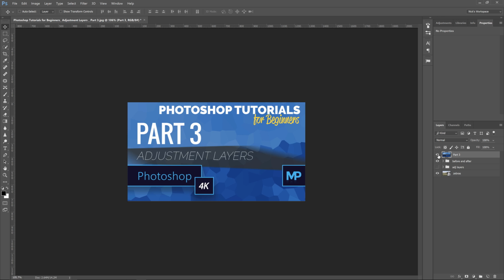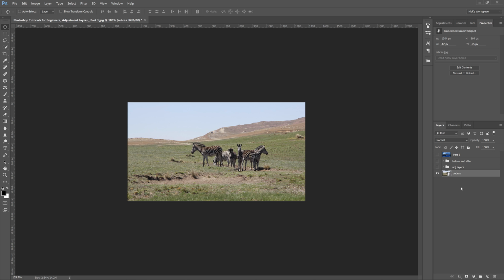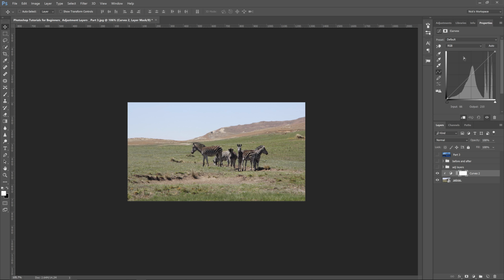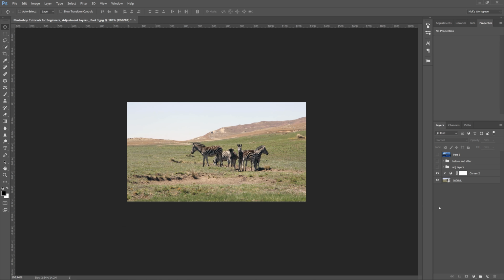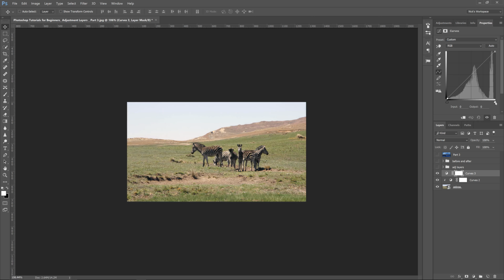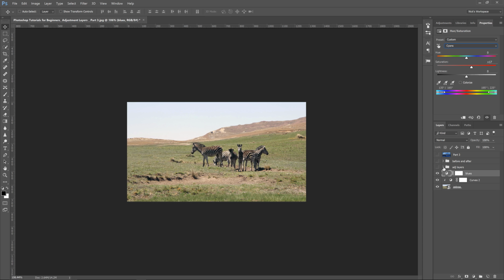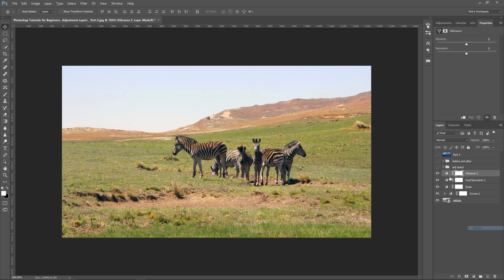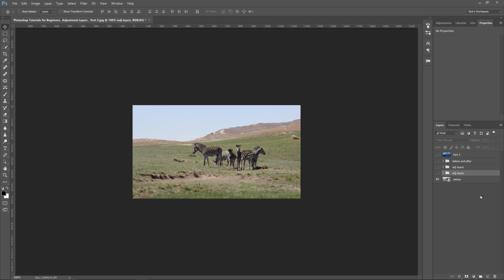Photoshop Tutorials for Beginners in 4K: Adjustment Layers | Part 3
This is Part 3 of the Photoshop Tutorials for Beginners Series It is all about some common adjustment layers including saturation, curves, and vibrance. Adjustment layers help add color and make images really stand out.

The key about adding them is to use subtle adjustments for each layer and then the final result will be much better than the original. Don't forget to group the layers to help with organization.

Be sure to sign up for my 40+ video Photoshop course on Udemy for only $10! (YouTube visitors)

Keep creating and define your purpose!